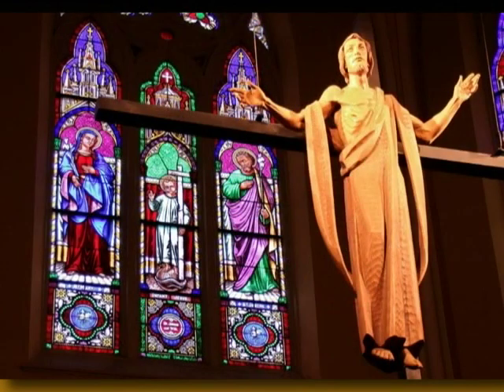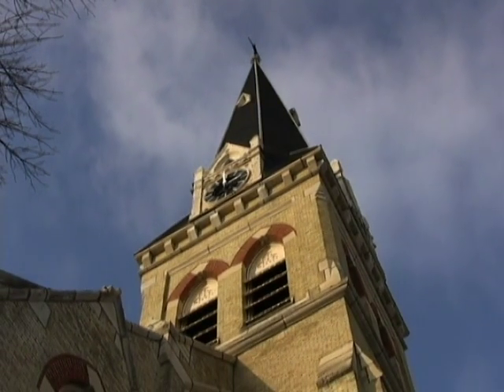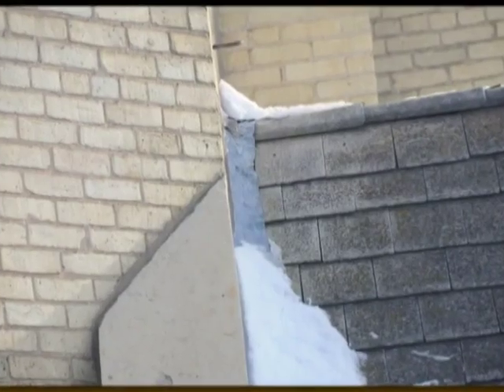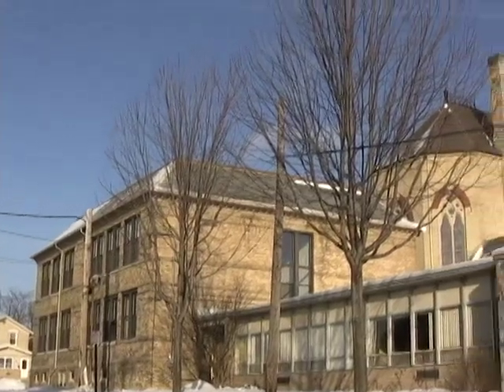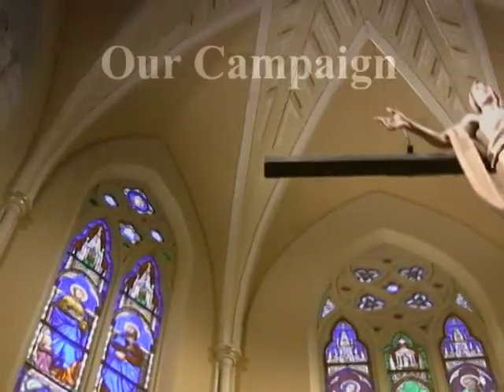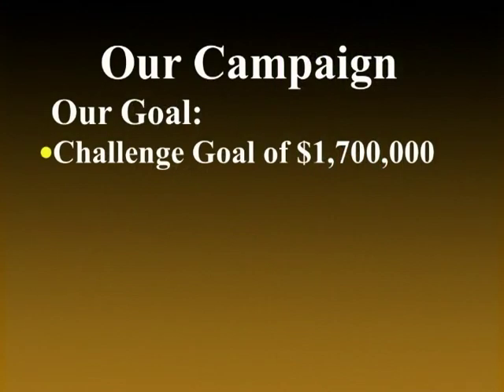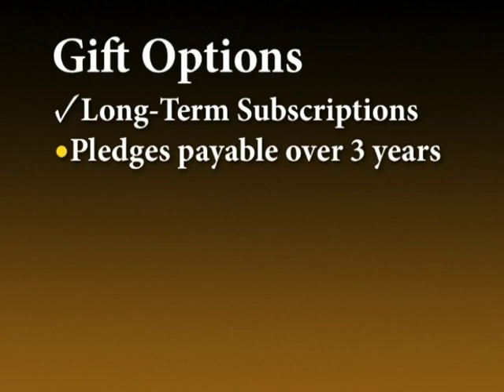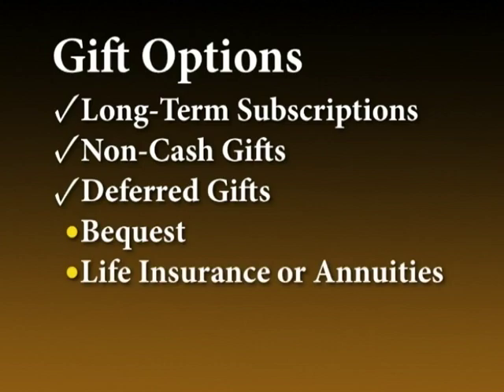St. Bernards Watertown DVD.m4v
This is a well produced video on the St. Bernard's Church ASPIRE Campaign.
The goal is 1.7 million dollars to add support to the historic steeple and restore the clock faces.  The project also includes a new roof and interior painting.  The church, designed by well known architect Patrick Keely was dedicated in 1876.